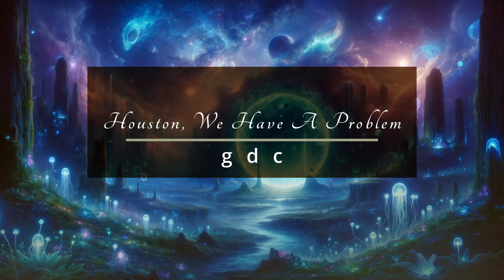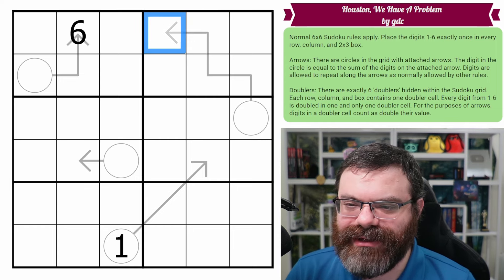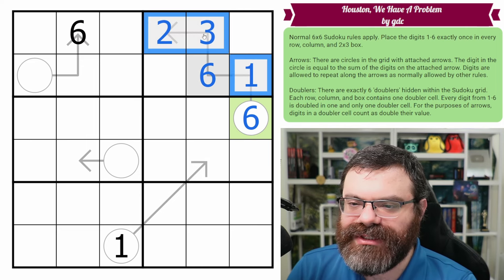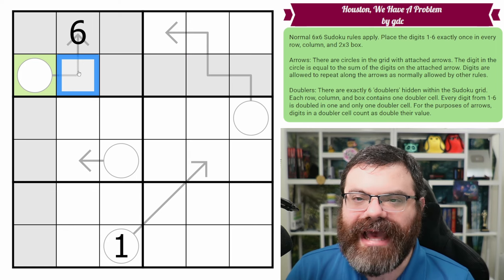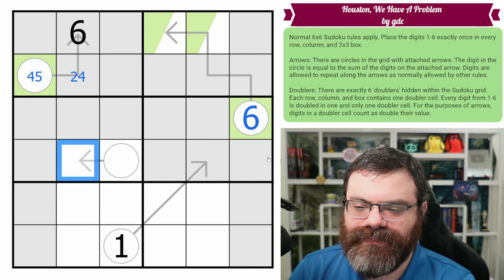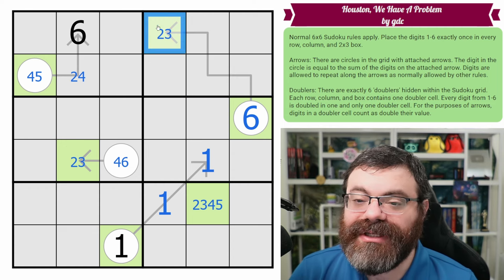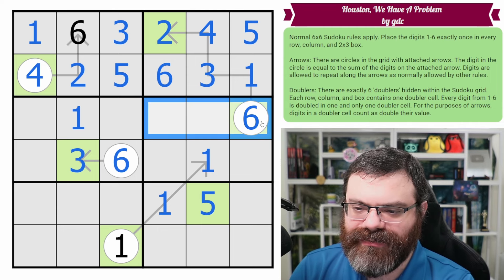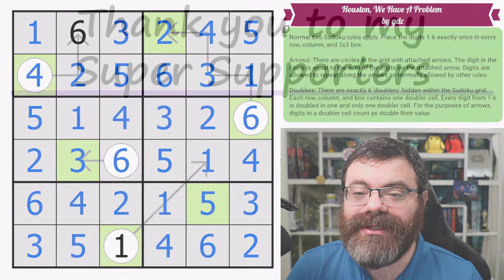Sudoku Adventure #489 - "Houston, We Have A Problem" by gdc